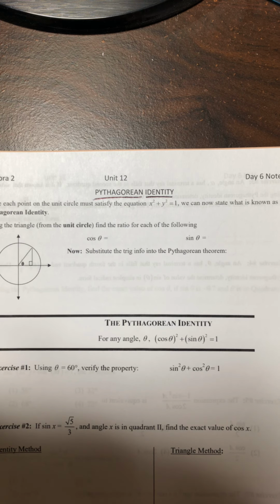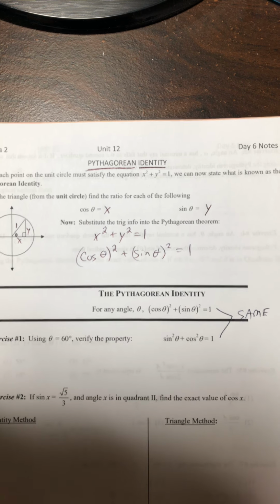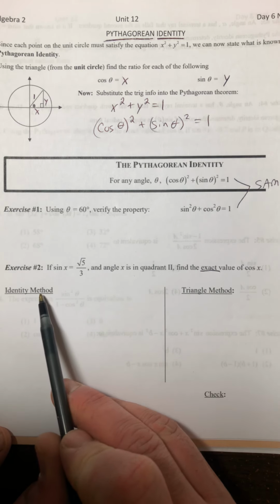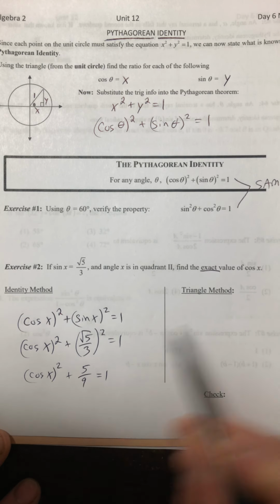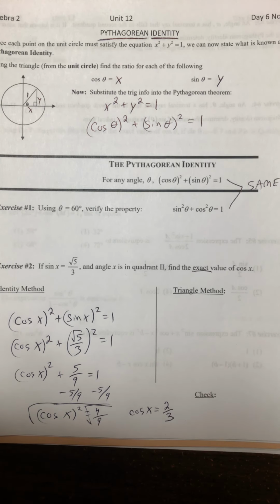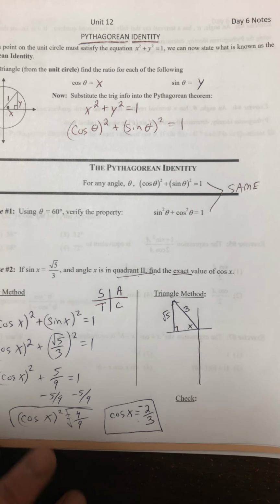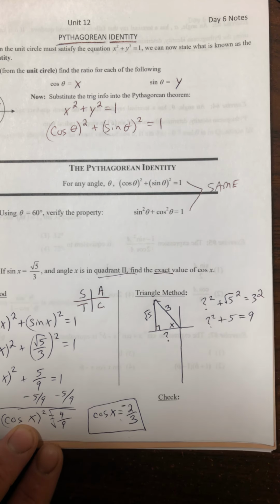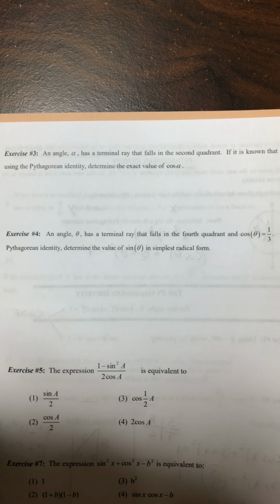A2 unit 12 day 6 notes